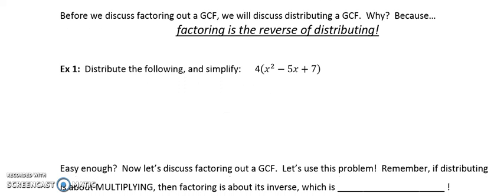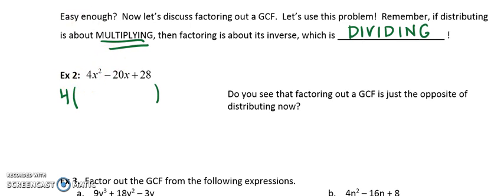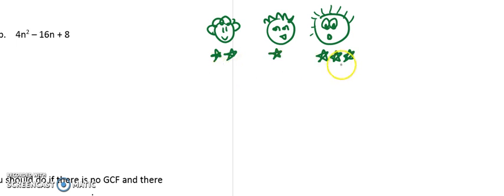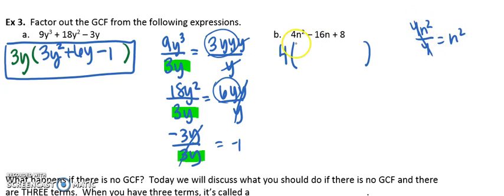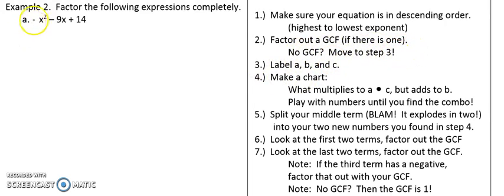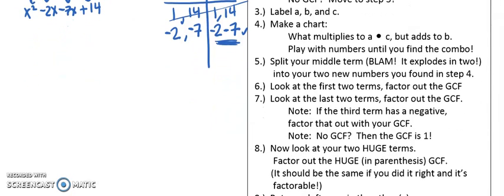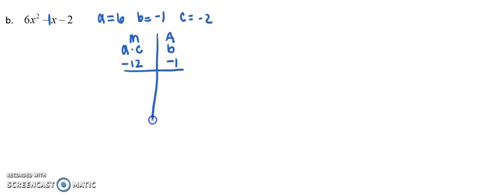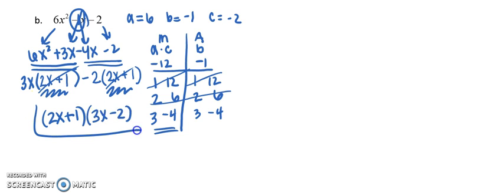U2D3 STORVIK Factoring GCF and Trinomials